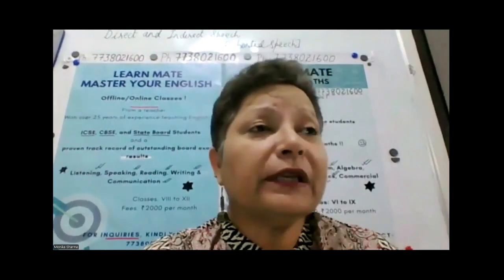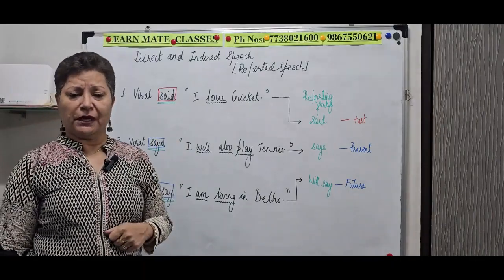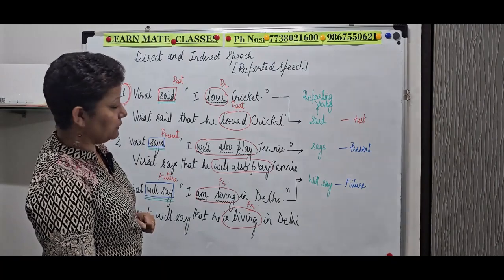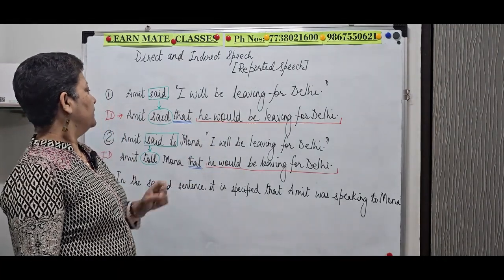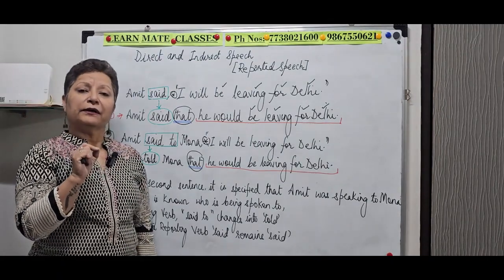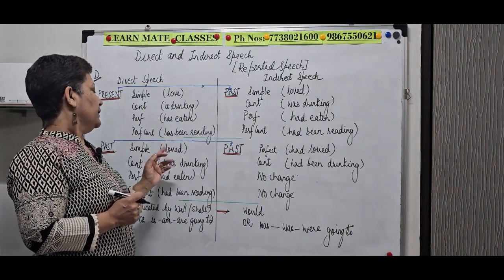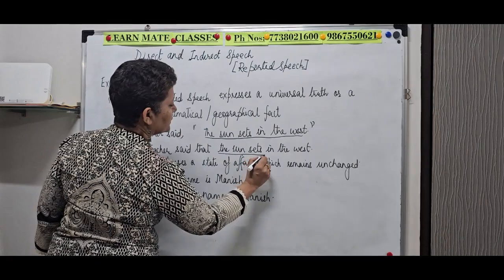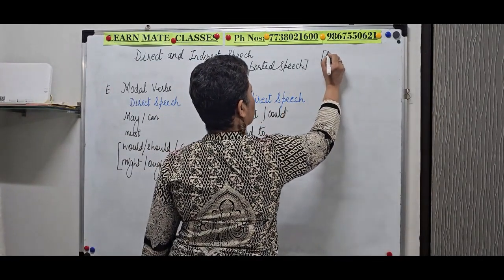Direct and Indirect Speech Part 1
A comprehensive Introduction to Direct and indirect speech as a fundamental tool for effective communication to accurately convey information and avoid misinterpretations.